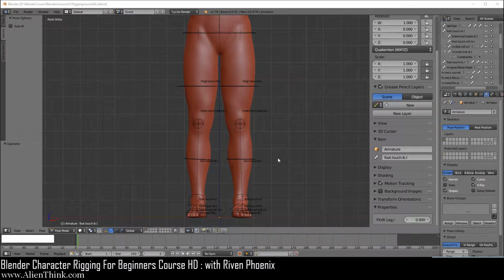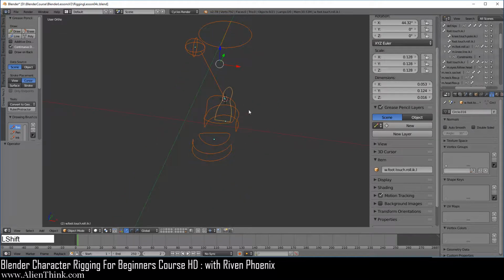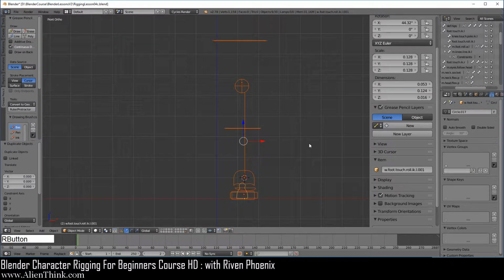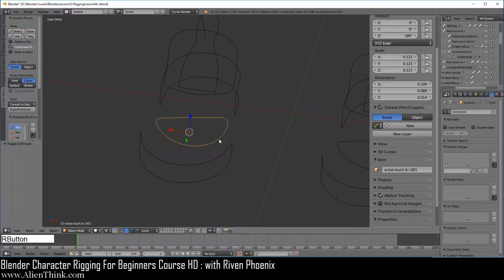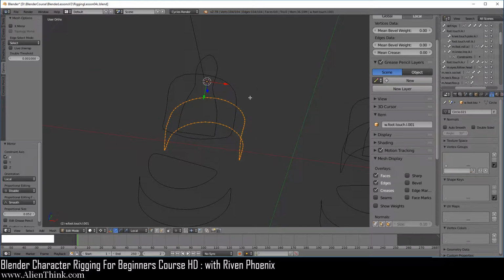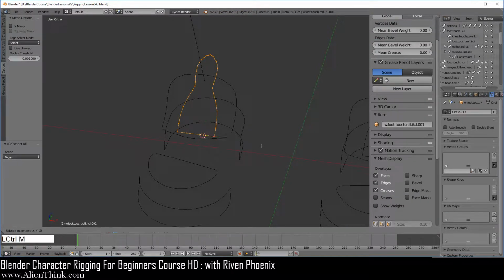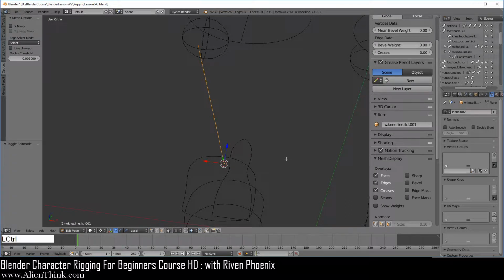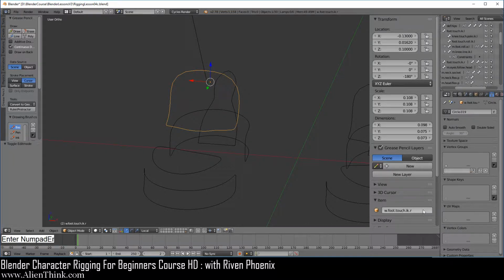Blender Character Rigging Tutorial 103/125 | Riven Phoenix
As an art instructor, I don't make much money from my courses or apps. Please join my Udemy Course channel and get full access to all my courses including new ones:

As an accomplished art instructor with a wealth of experience and a passion for teaching, I have dedicated myself to helping aspiring artists and professionals hone their skills and reach their full potential. With my easy-to-follow courses and innovative tools, I have inspired thousands of students in over 172 countries to pursue their artistic dreams. From the highly popular Structure of Man HD course to the Pose Tool 3D app, recognized by imagineFX magazine as one of the top 10 must-have art apps, I have consistently delivered top-quality resources to help artists of all levels achieve their goals. My Blender Modeling and Rigging courses are also highly respected and used by both beginners and advanced 3D artists alike. By investing in my figure drawing course, artists will not only gain access to my wealth of knowledge and expertise, but also be motivated and inspired to push their own artistic boundaries. My figure drawing course offers a unique opportunity for artists to improve their skills and expand their artistic horizons. With my guidance and expertise, students will learn the techniques and principles necessary to create beautifully crafted figure drawings. Whether you are a beginner looking to gain a solid foundation in figure drawing or an experienced artist looking to fine-tune your skills, this course has something to offer everyone. By investing in this course, artists will not only gain access to my in-depth lessons and valuable resources, but also the opportunity to enhance your figure drawing skills and take your artistic journey to new heights. Sign up for this course and start your journey towards becoming a more confident and skilled artist today. Thank you so much.